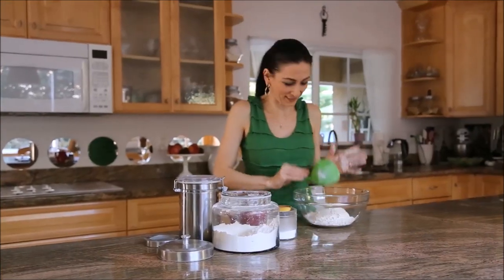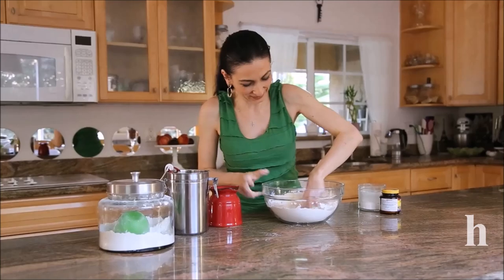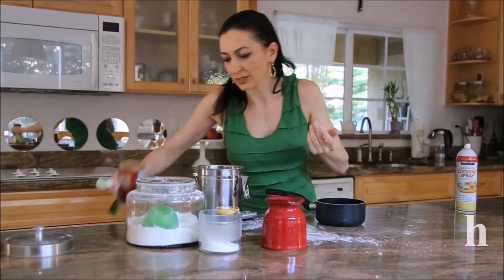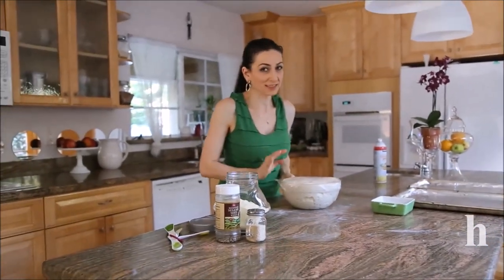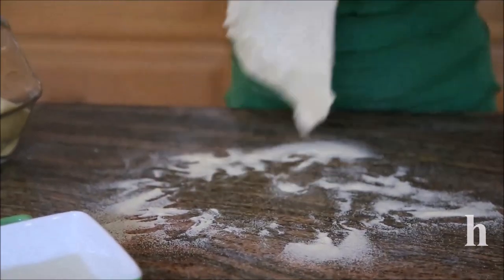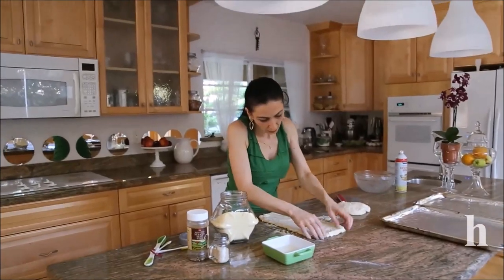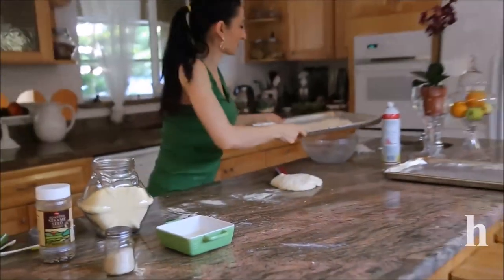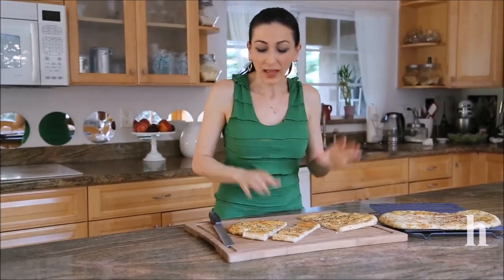Homemade Iranian Barbari - Flat Bread Recipe - Heghineh Cooking Show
Heghineh Cooking Show - Homemade Iranian Barbari